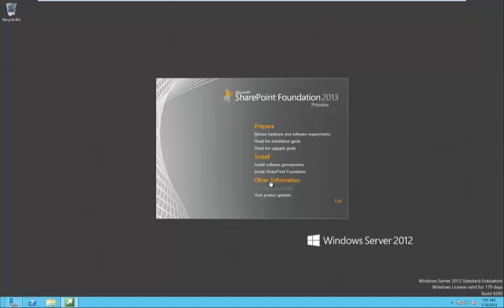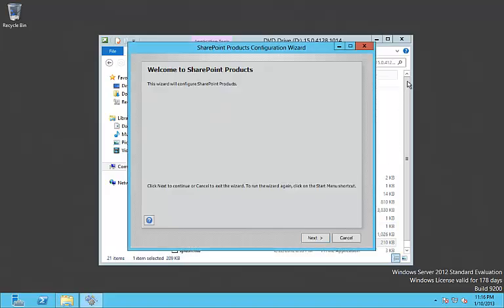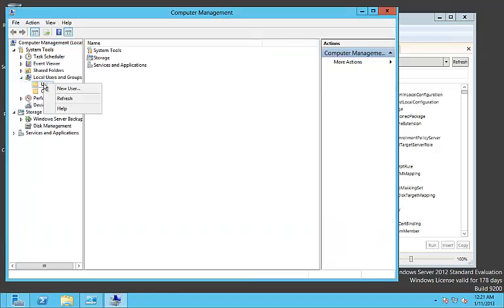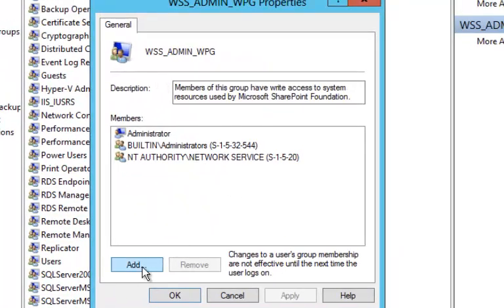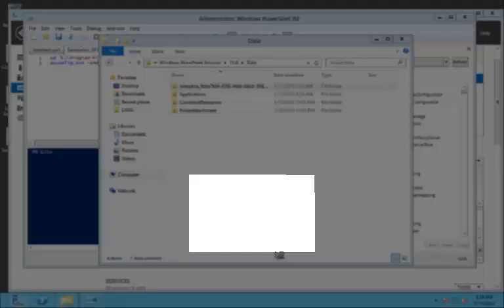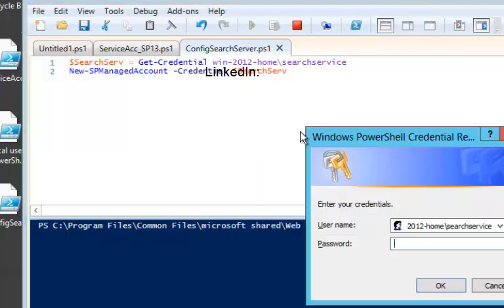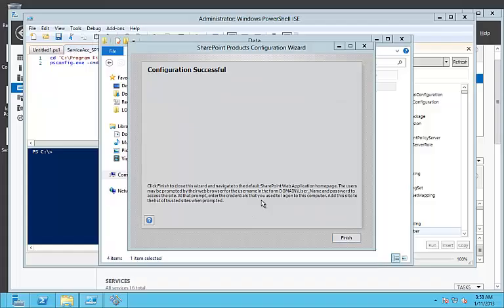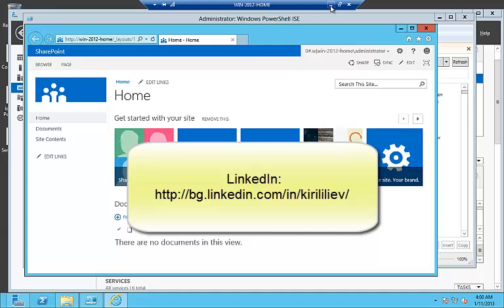Installing Stand-Alone SharePoint 2013 on Windows Server 2012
This video demonstrates how to install a stand-alone development instance of SharePoint Foundation 2013 on Windows Server 2012 for development environment on a machine which is not part of a domain. During the video there are demonstrated what kind of obstacles you might encounter and how you could work-around them.